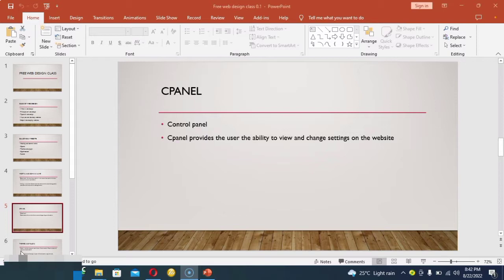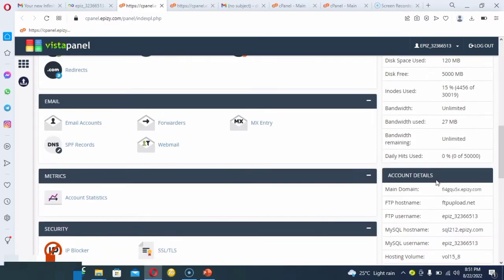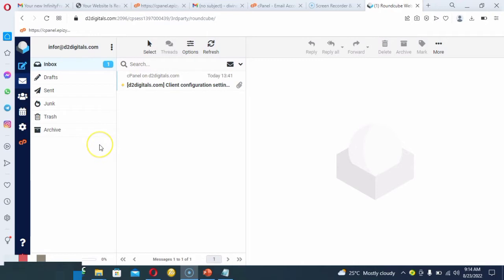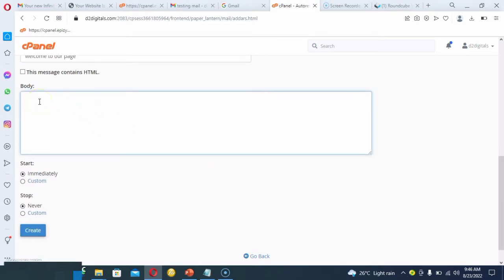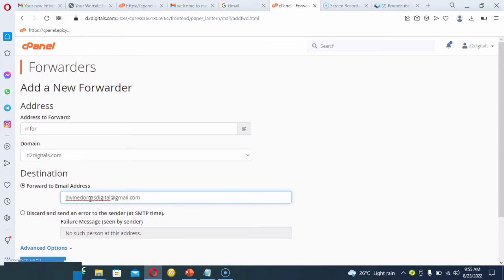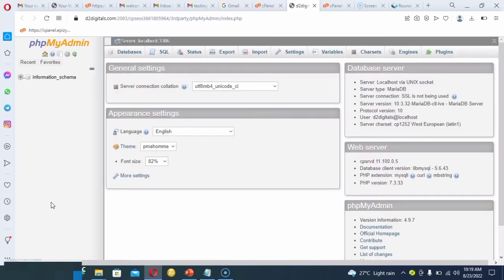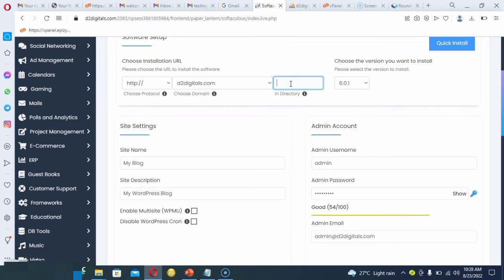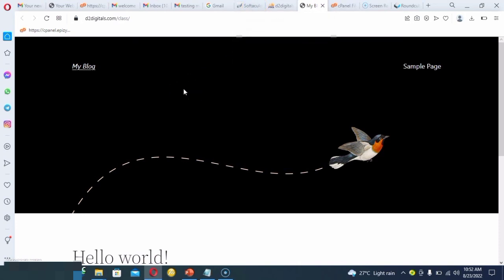Cpanel:webmail, mail auto responder, mail forwarder and WordPress installation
To understand how the Cpanel works, Follow all steps and you are good to go.